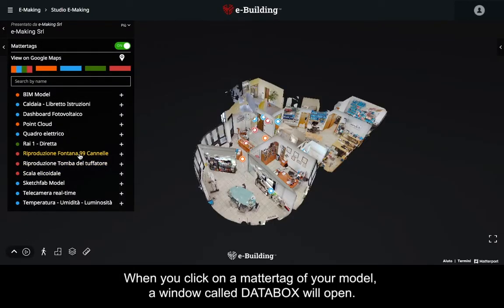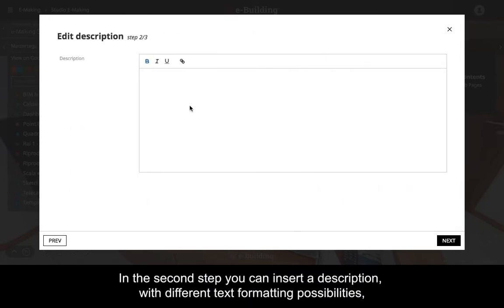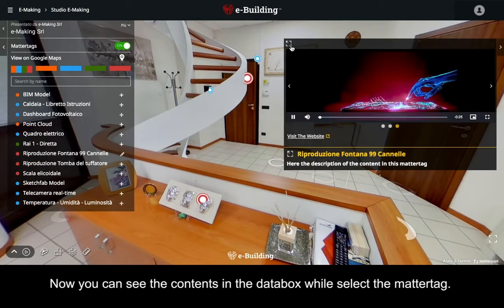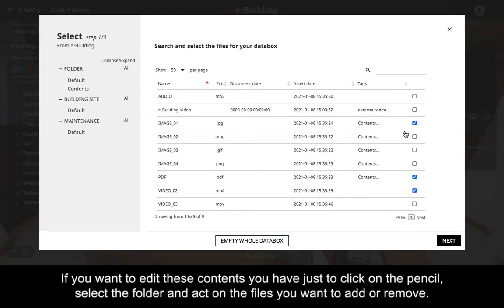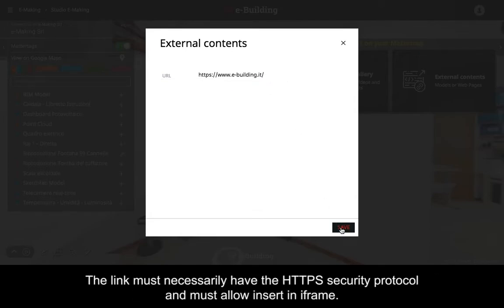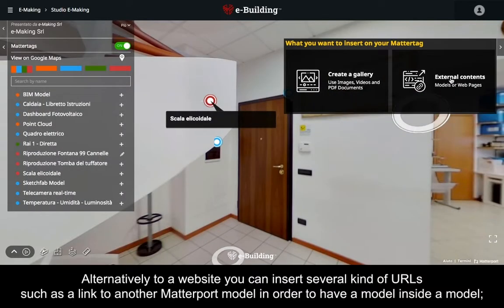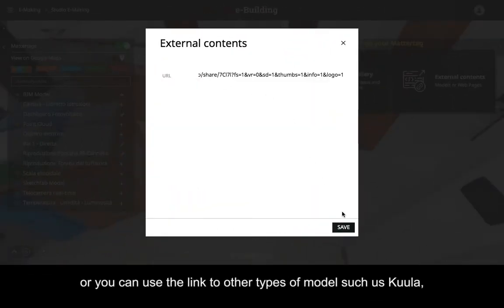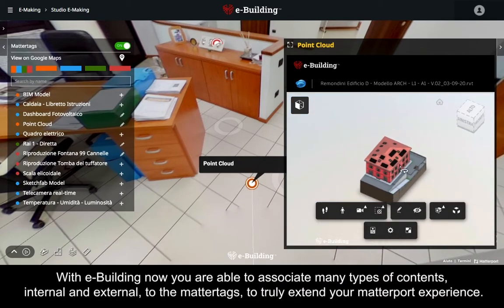HOW TO ASSOCIATE FILES TO THE MATTERTAGS // e-Building Tutorial #5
Hi, Welcome to this e-Building Tutorial.
In this video we’ll show you how to associate files to the mattertags of your model.